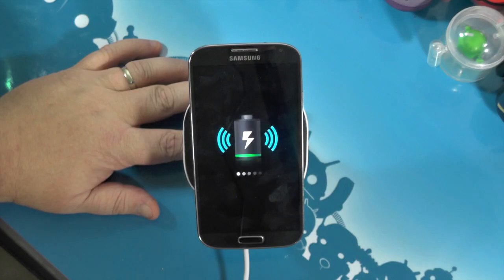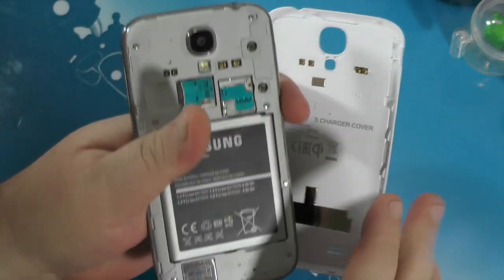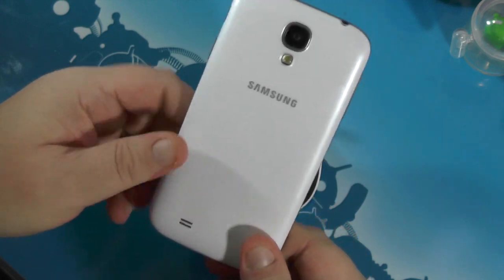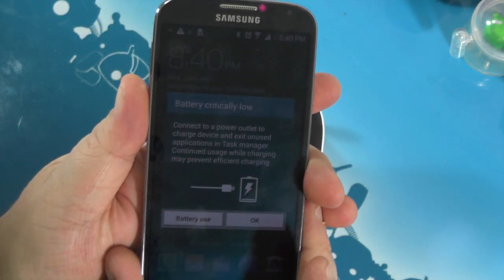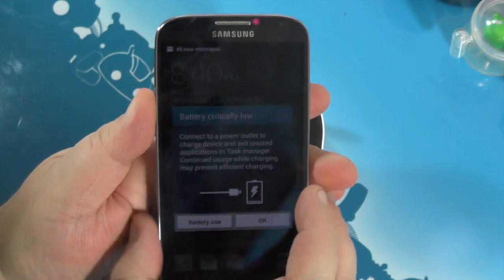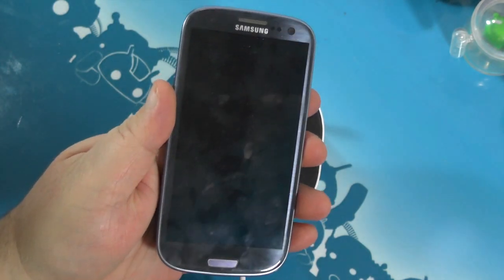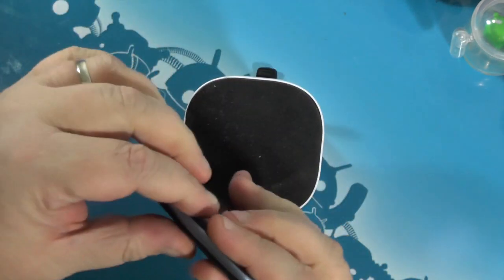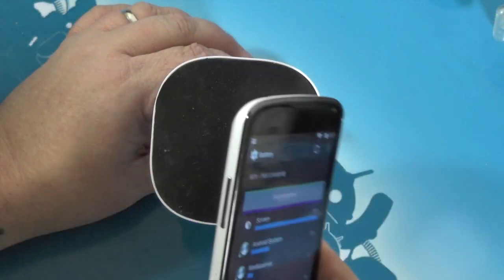First Look: The Air Dock wireless car charger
A look at the Air Dock — a wireless charger for your car.